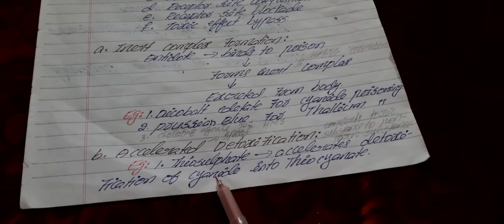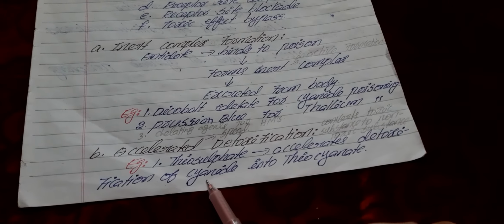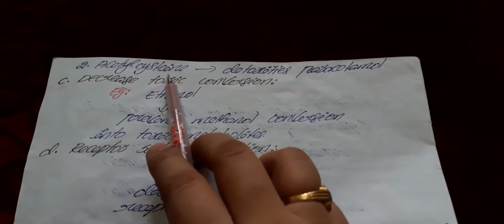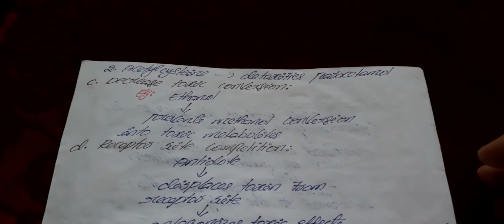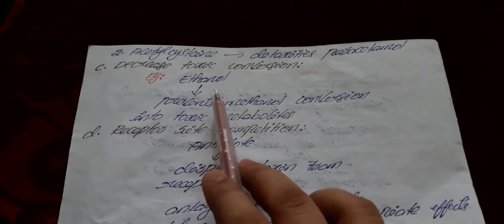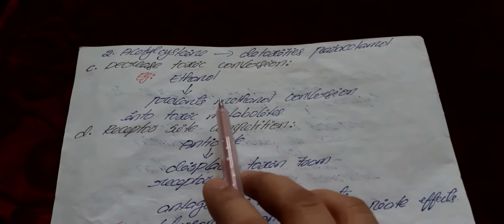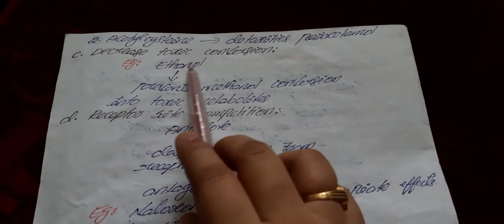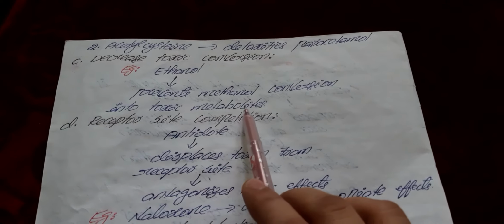Antidote Administration and Applications (Principles of Toxicology)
Antidote is a chemical substance and it antagonizes the effects of poisons by different mechanisms. Activated charcoal is called as Universal Antidote because we can use it in different types of poisonings.